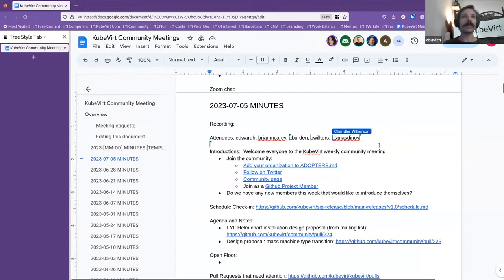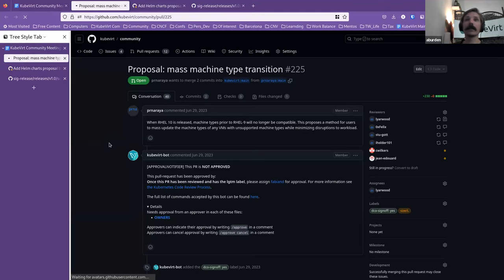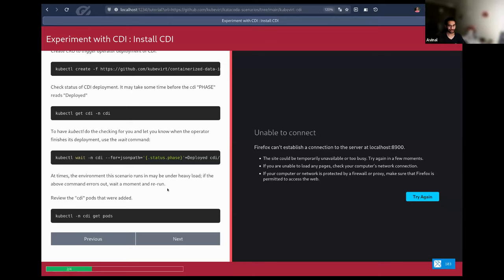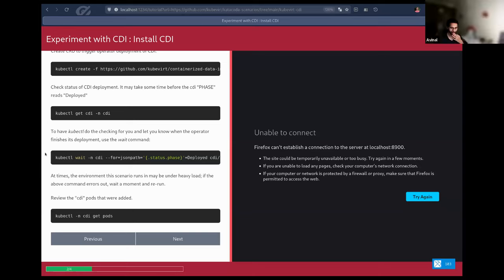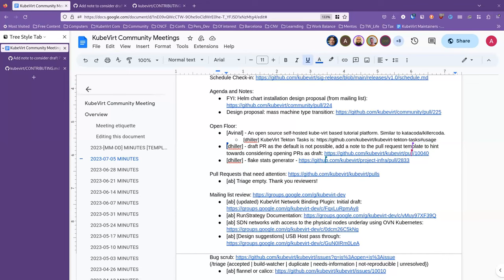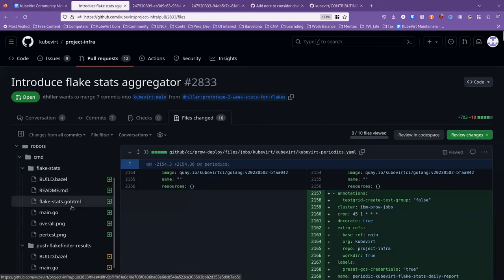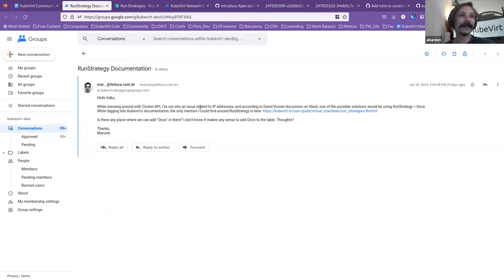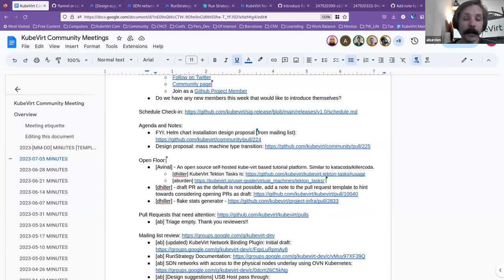KubeVirt Community Meeting 2023-07-05